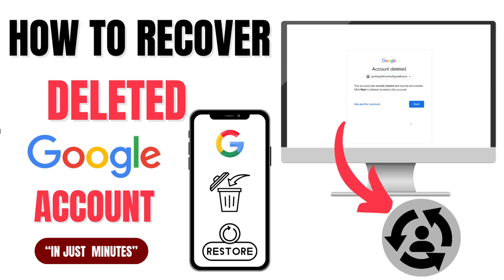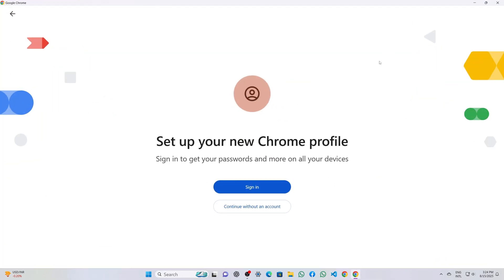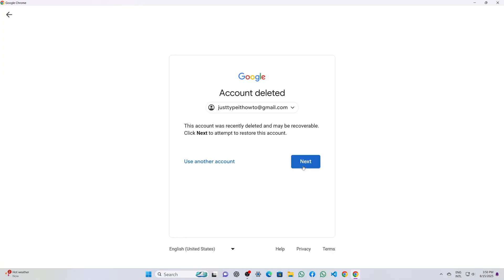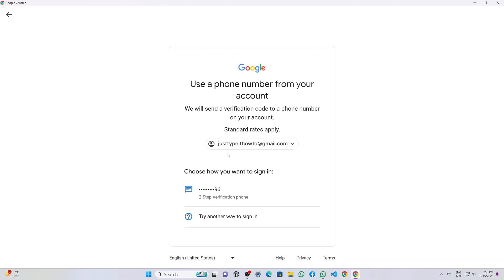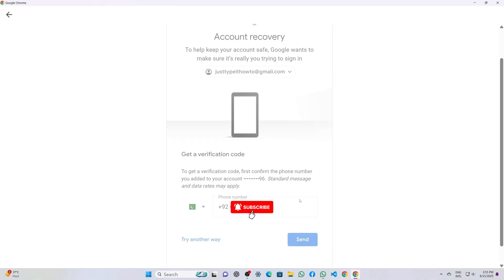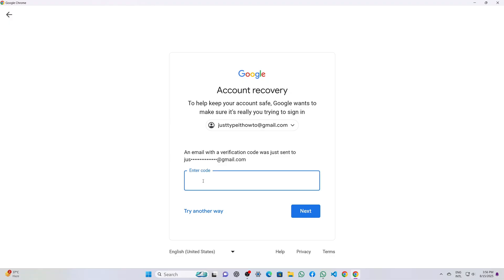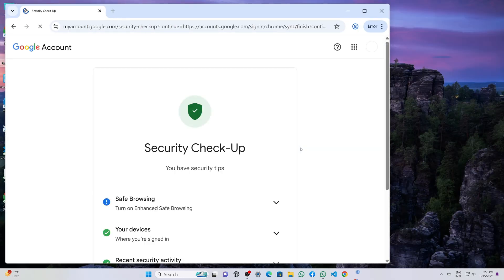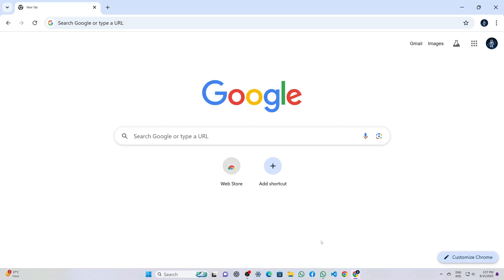How to Recover Permanently Deleted Google Account in Minutes | Nobody Tells You This in 2025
Lost your Google account by mistake? Deleted it permanently and thought it was gone forever? 😱
In this video, I’ll show you exactly how to recover your permanently deleted Google account in just minutes — step-by-step, live on my screen. No complicated tech skills required!

Whether you accidentally deleted your Gmail or lost access after a long time, this tutorial covers:
✅ Recovering recently deleted accounts
✅ Two-step verification methods
✅ Using recovery email & phone number
✅ Avoiding common recovery mistakes

This method works in 2025 and is 100% safe. Watch till the end to get your account back successfully!

Timestamps:
00:00 Intro & Recovery Possibility
00:25 Starting the Recovery Process
01:15 Password Verification
02:05 Two-Step Verification via Phone
03:00 Recovery Email Code
04:10 Final Steps & Account Access